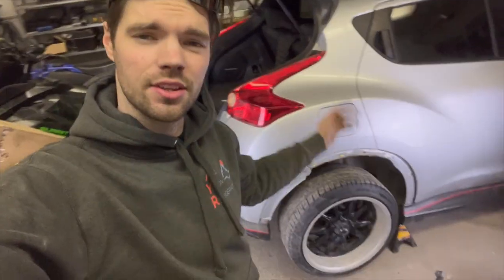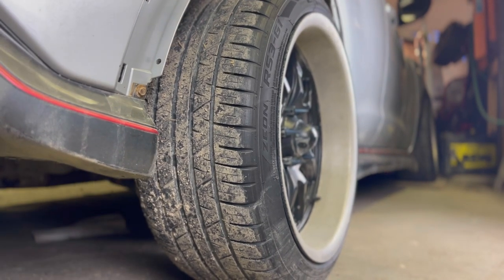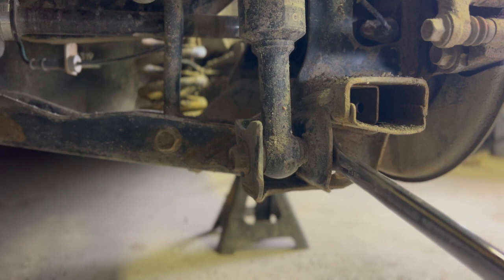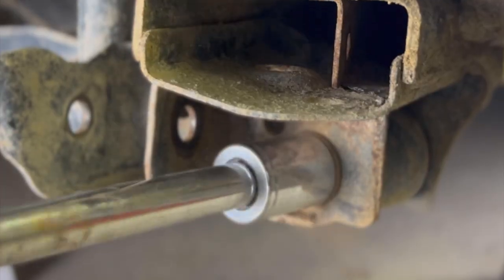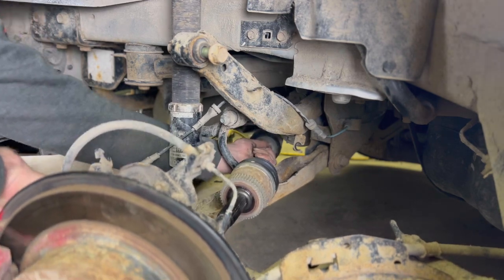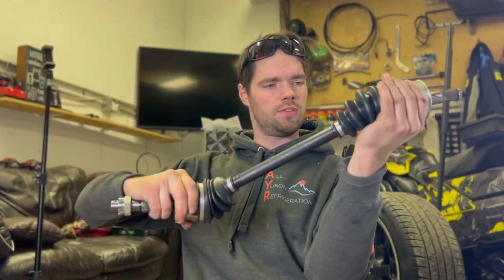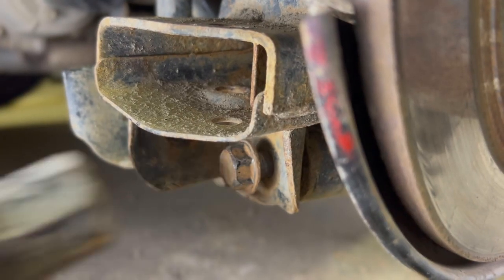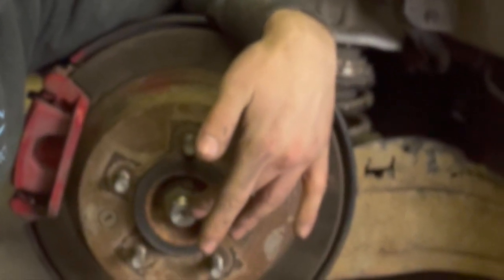How to install a CV shaft ( SPEED RUN NISSAN JUKE)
Installing a CV axle sub 4 minutes. Guide can be followed for any Nissan juke, along with most other brands that utilize cv axles. Nissan juke sea-doo